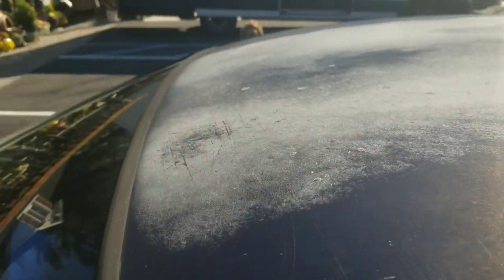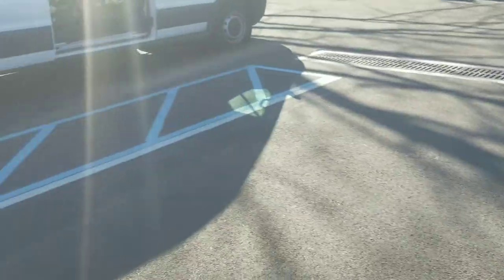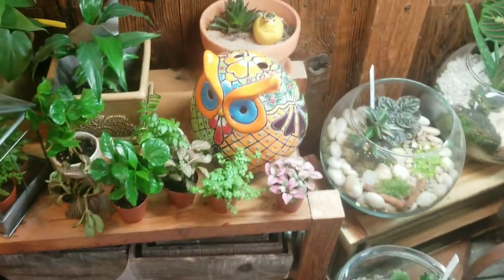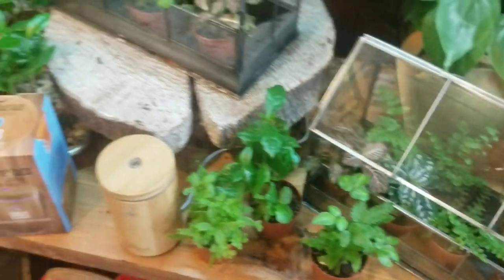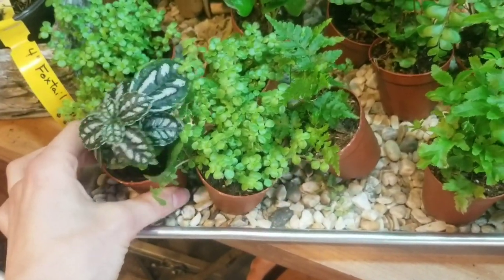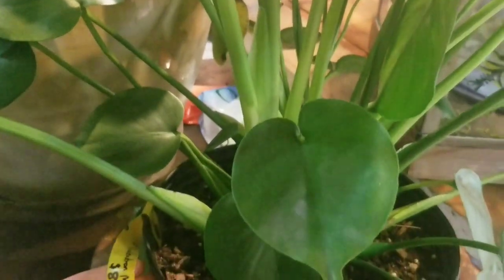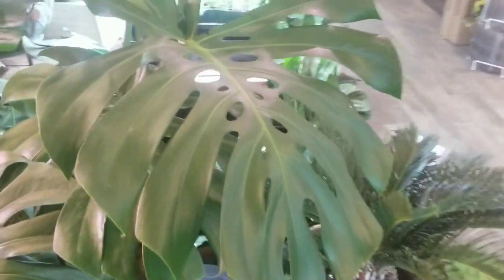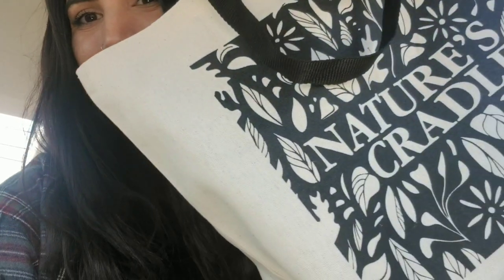PLANT SHOPPING Before Quarantine || Nature's Cradle Nursery 🐦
Hey plant fam!!! Thank you for coming back to my channel! If you are new here WELCOME! 🌱💕
I want to repeat that this was filmed BEFORE QUARANTINE!! I was holding off knowing it would be a while before I could create content like this for you again. I have one more shop with me pre-filmed after this, please enjoy 😊💚
Here is the link to the terrarium I made with the plants purchased in this video
PLANT STUFF YOU MIGHT LIKE:
Espoma Organic Cactus Mix (2 Pack)
Espoma Organic Orchid Mix Potting Soil, 4-Quart (2)

Houseplant Sticky Stakes Insect Trap
Moss Pole
Luster Leaf 325 ft. Rapiclip 3-Ply Twine

Macrame Plant Hangers Set of 4
Macrame Plant Hanger
Potey Ceramic Plant Pots
Potey Ceramic Plant Pot
Industrial Ladder Shelf (not exactly the same as mine, they are sold out, but very similar)
Grow Lights